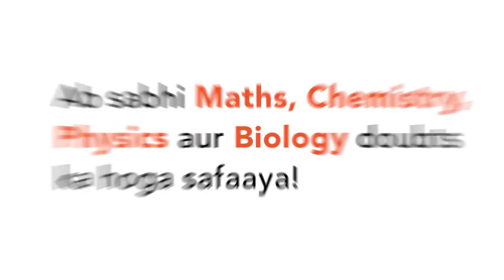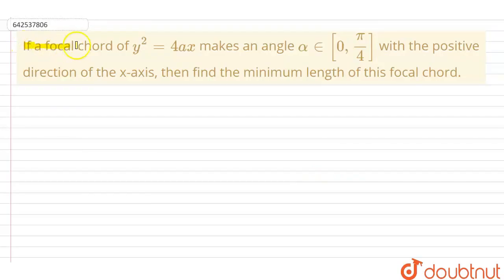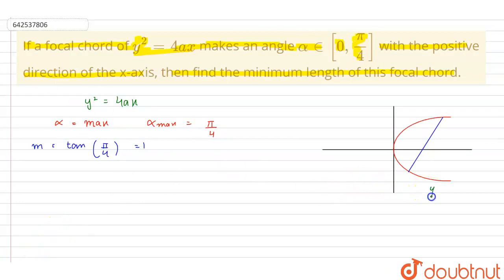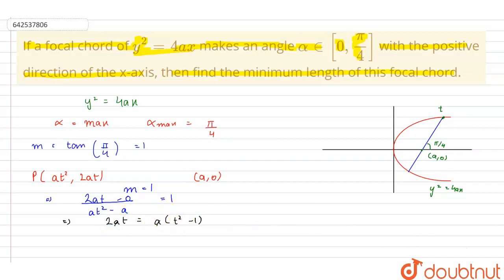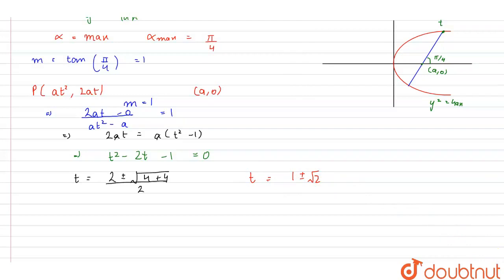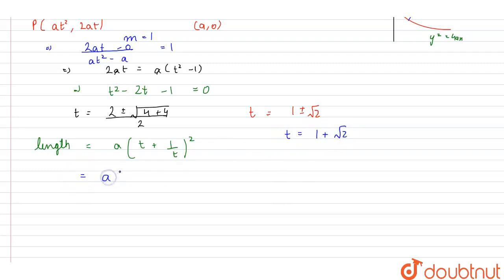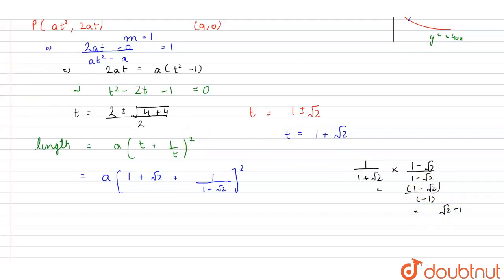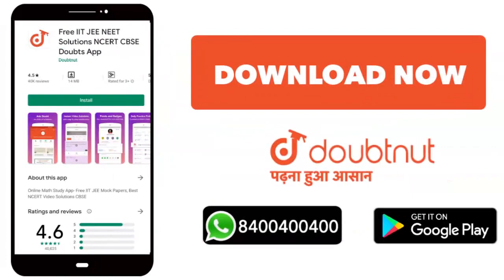If a focal chord of y^2=4a x\nmakes an angle alpha in [0,pi/4]\nwith the positive direction of t...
If a focal chord of y^2=4a x\nmakes an angle alpha in [0,pi/4]\nwith the positive direction of the x-axis, then find the minimum length of\r\nthis focal chord.
Class: 11
Subject: MATHS
Chapter: CONIC SECTIONS
Board:IIT JEE

👉 Have Any Query? Ask Us.